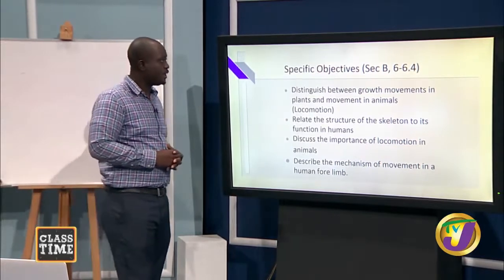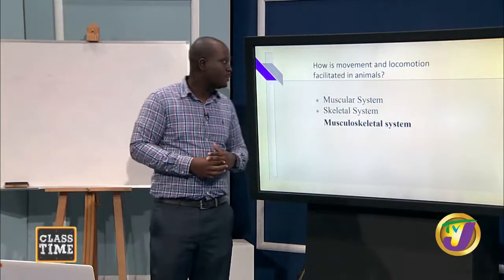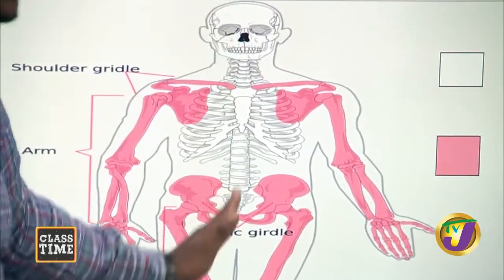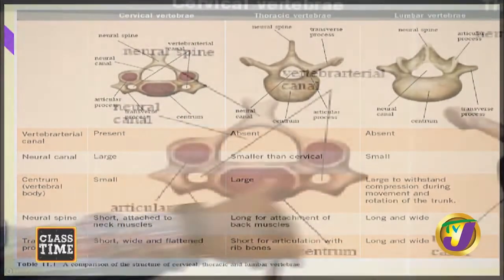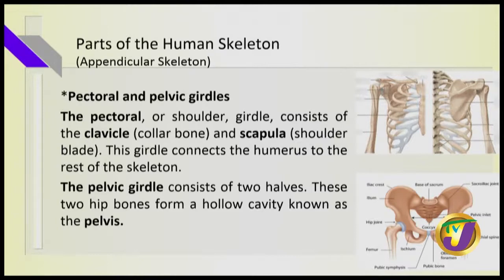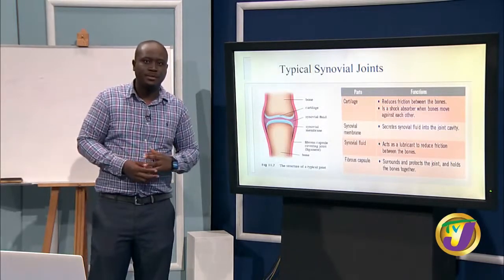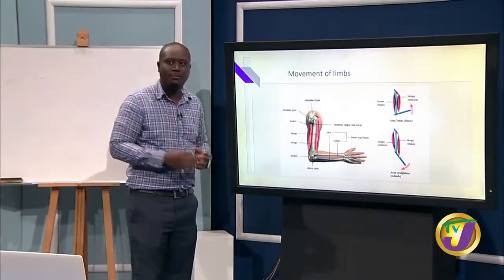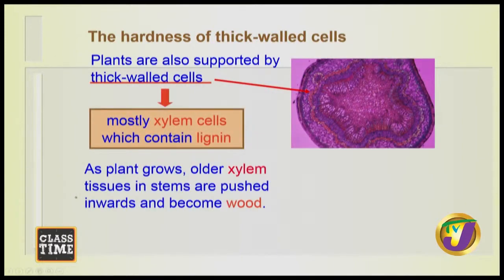CSEC Biology Movement & Support